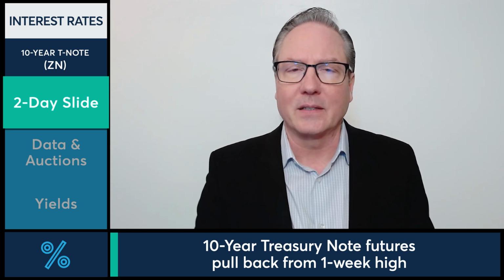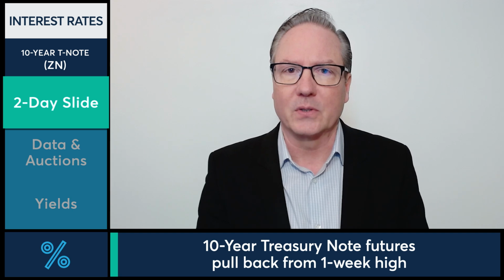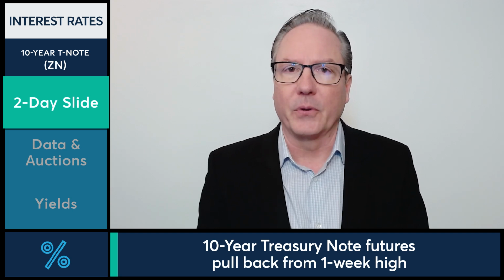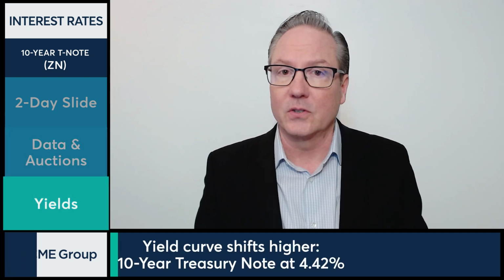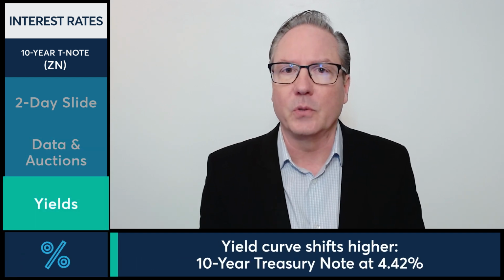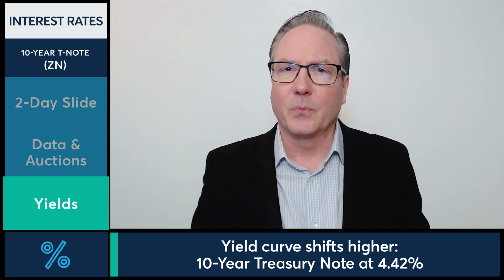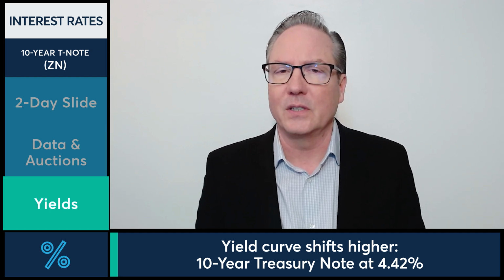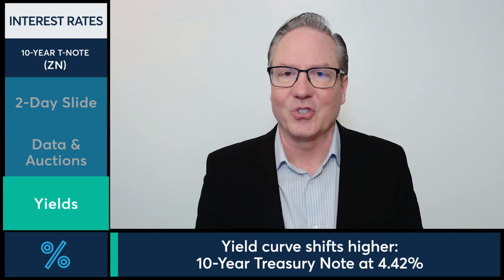10-Year Treasury Note futures pull back amid strong Philly Fed, jobless claims data. 11/21/24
10-Year Treasury Note futures pull back from their one-week high. Dan Deming discusses treasuries amid strong Philly Fed and jobless claims data.